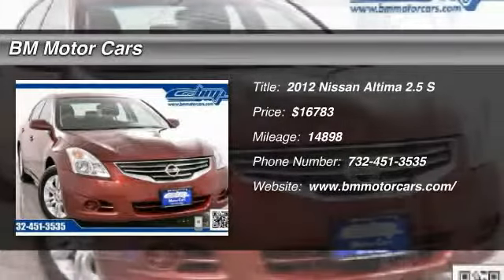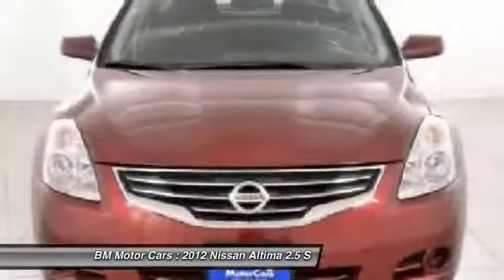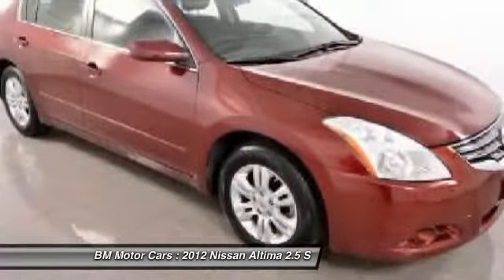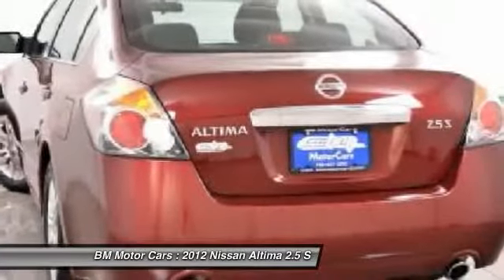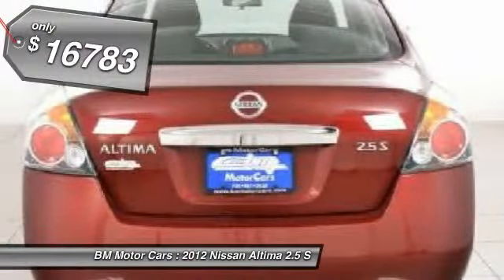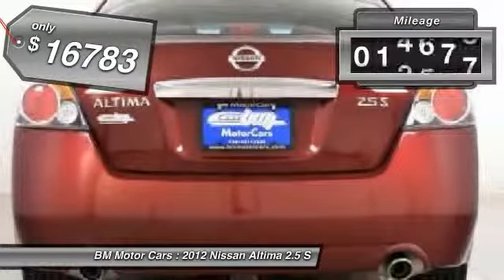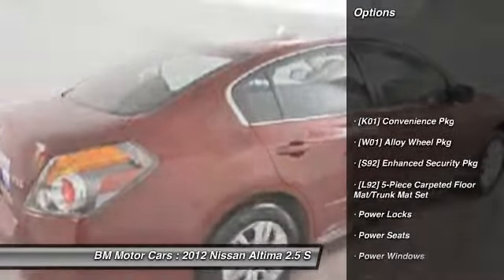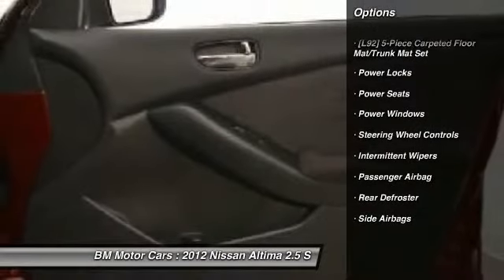2012 Nissan Altima 2.5 S Rahway NJ 07065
2012 Nissan Altima 2.5 S